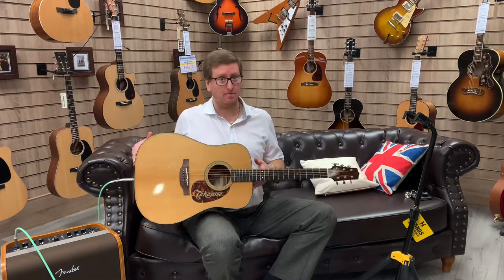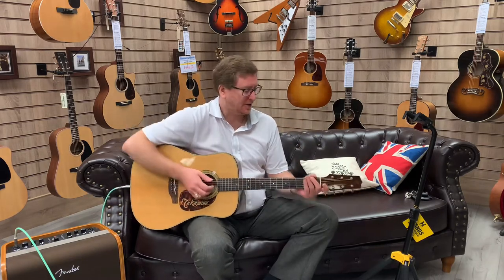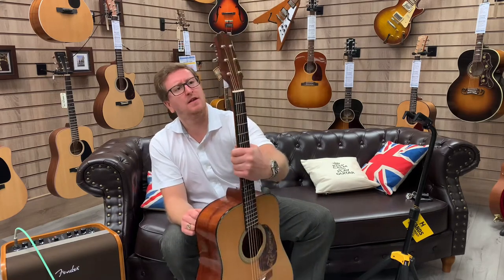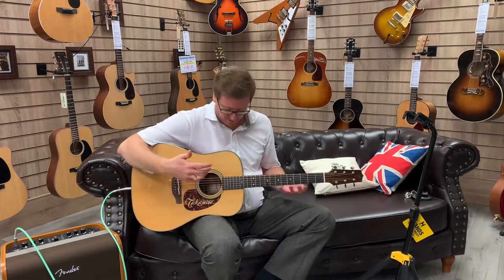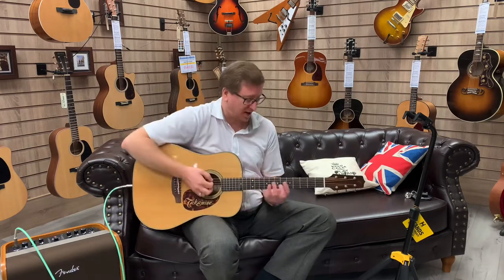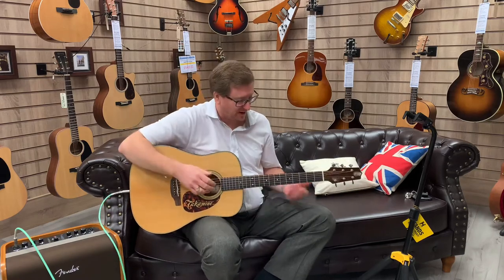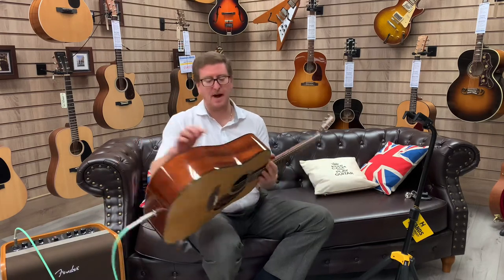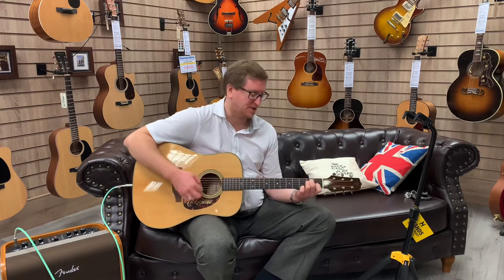Takamine EF340s TT Acoustic Guitar Ex-Display at Rimmers Music Bolton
Here we have James at our store in Bolton demonstrating the Takamine EF-340s TT. James is playing through a Fender Acoustic SFX amp with a touch of reverb. The guitar is ex-display at our store in Bolton and comes with a Takamine Hardcase.